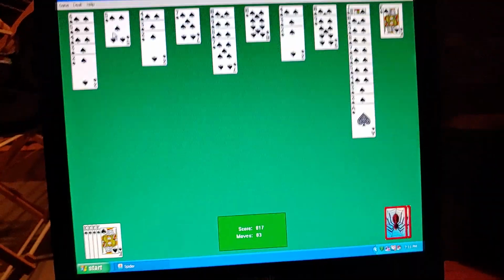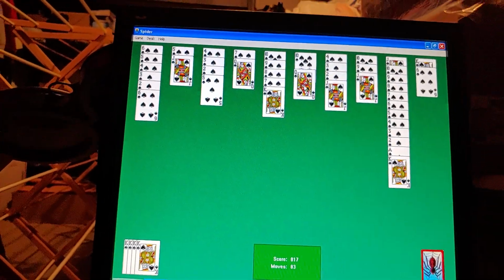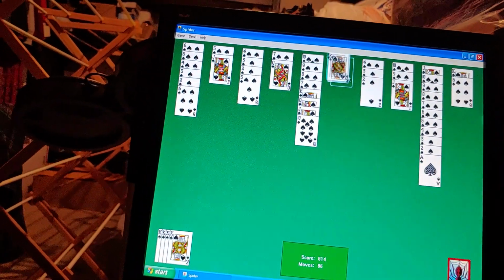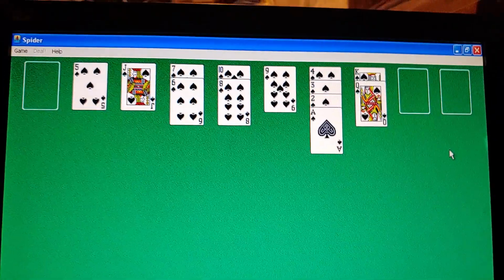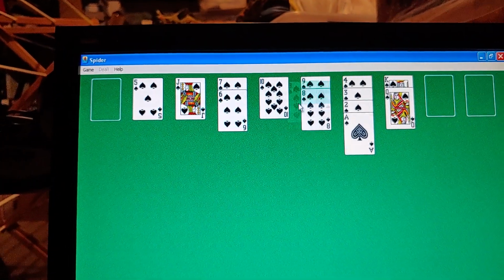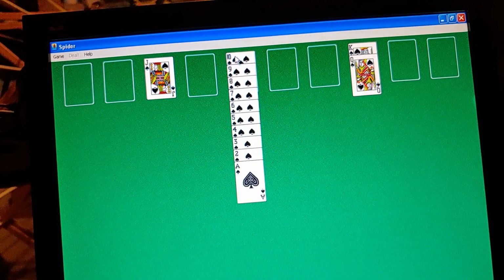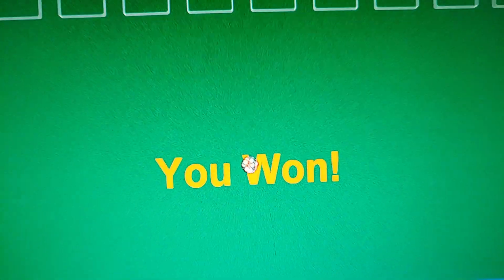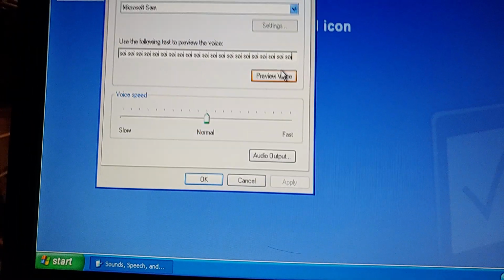Windows XP on the Dell Dimension 4600 (2020 edition) Teaser Trailer #2 (1,100 subscriber special #1)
The second teaser trailer for the 2020 edition of my walkthrough of the Dell Dimension 4600 running Windows XP Home Edition, which in case, the walkthrough is coming on April 3, 2020, so stay tuned!